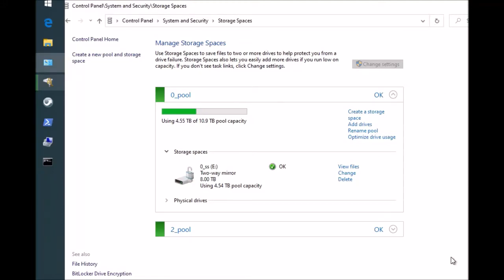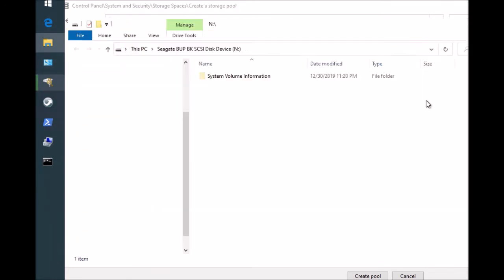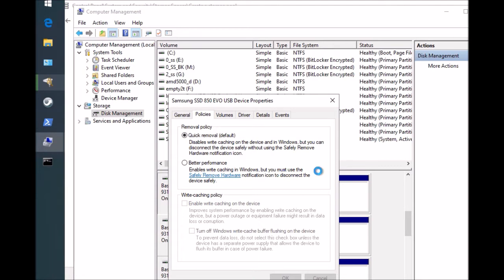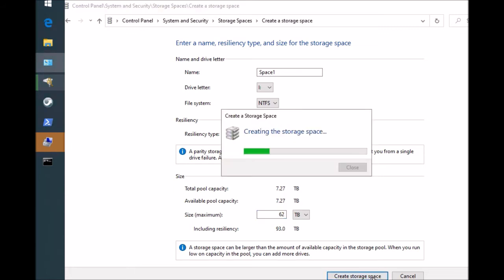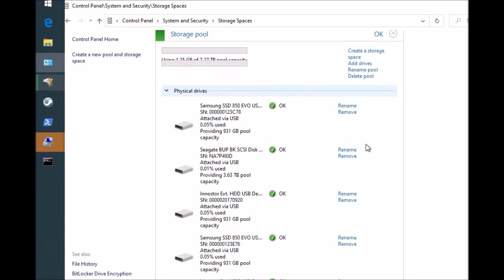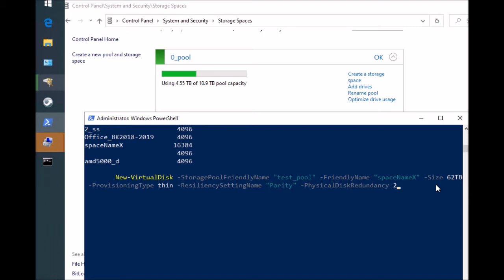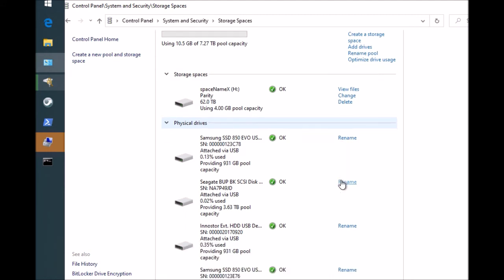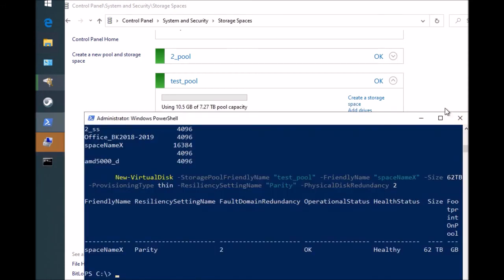Shahid's Tutorials ST_SS_02 - StorageSpaces 02 - Advanced - Dual Parity on Windows 10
This video is a bit advanced and addresses dual parity storage spaces for five or more drives.

1- Command to create dual parity storage space:
Run powershell with admin privilege. (right click and chose run as administrator). Then you can run the following command:
New-VirtualDisk -StoragePoolFriendlyName "test_pool" -FriendlyName "spaceNameX" -Size 62TB -ProvisioningType thin -ResiliencySettingName "Parity" -PhysicalDiskRedundancy 2
2- Command to see cluster size (run 'command' as administrator):
fsutil fsinfo ntfsinfo h:
3- Other Commands

 get-virtualdisk -friendlyname space1 |Get-PhysicalDisk

 Optimize-Volume -DriveLetter H -ReTrim –Verbose
4- 4TB portables are mostly non-smr and provide good performance for long writes. New 8TB consumer drives are smr, that provide really terrible performance for dual parity - something you might want to avoid.